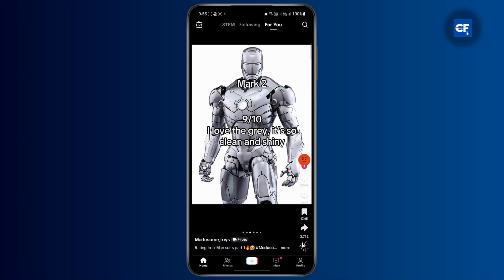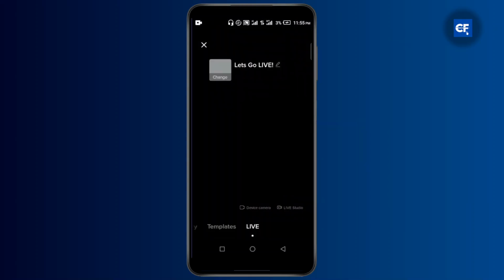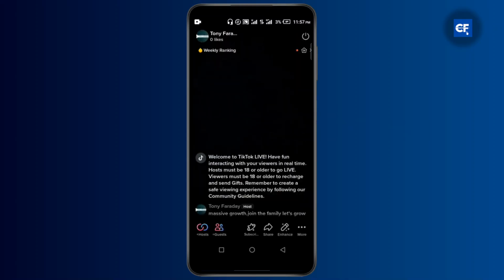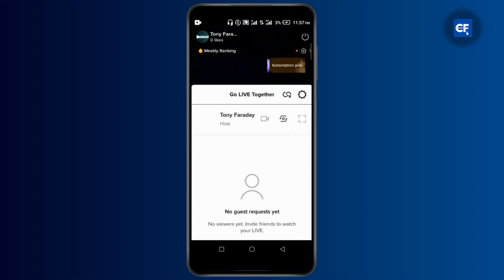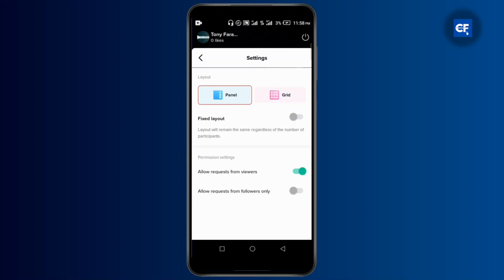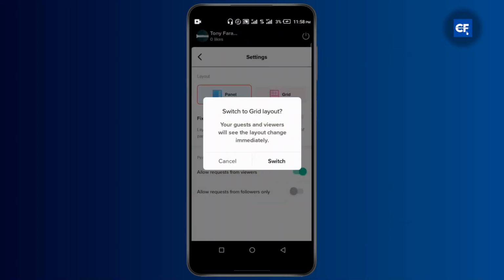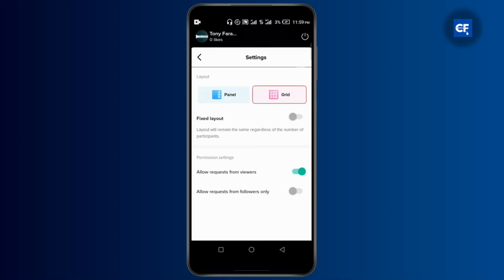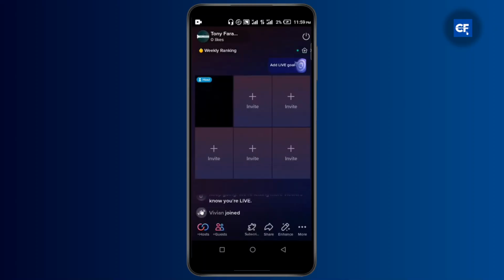How to Get 9 Boxes on Tiktok Live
Learn how to get 9 boxes on TikTok Live easily with this step-by-step guide. Whether you want to expand your livestream or invite more guests, this tutorial will show you how to do it right!

In this video, you'll discover how to get 9 boxes on TikTok Live and also how to get 6 boxes on TikTok Live. Plus, we cover how to livestream on TikTok and how to request to join TikTok Live.

Timestamps:
0:00 Introduction
0:25 Step 1: Starting Your TikTok Live
0:55 Step 2: Inviting Guests for Multiple Boxes

how to livestream on tiktok
how to request to join tiktok live